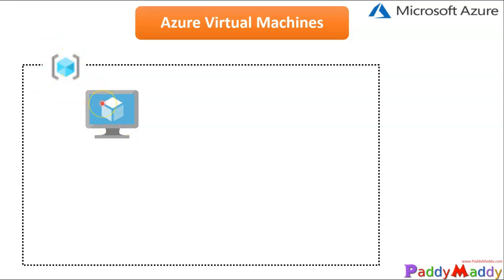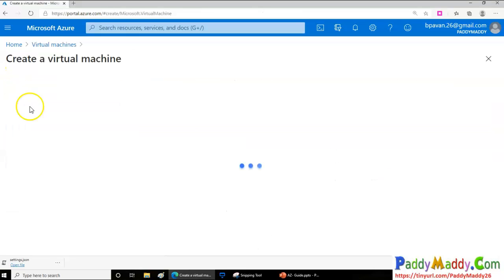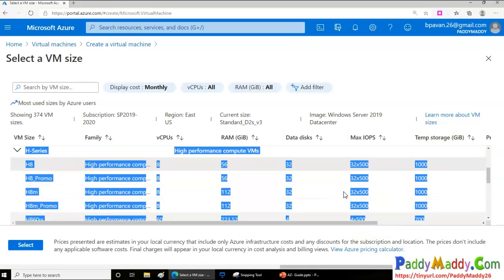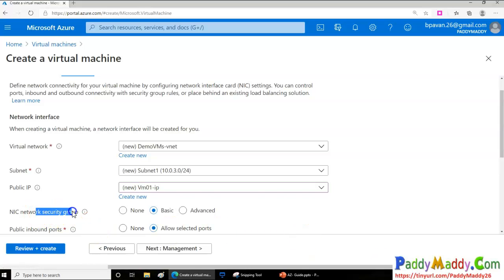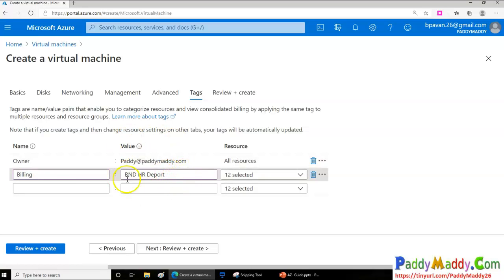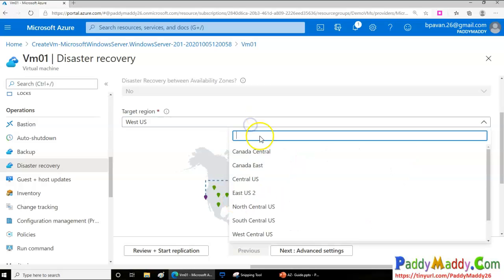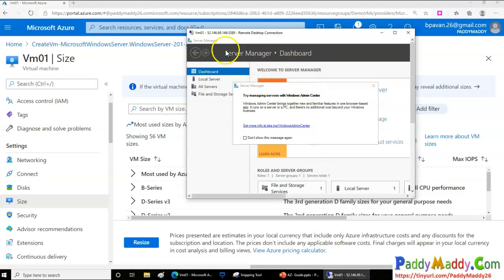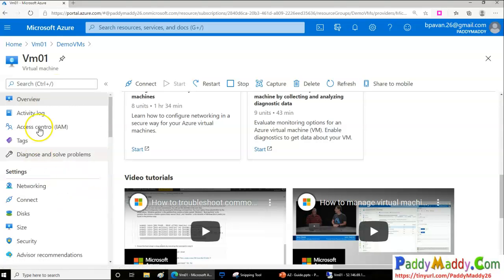complete azure virtual machine training - step by step 101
complete azure virtual machine training step by step

This Lecture is unique compared with anyone's lecture as it talks a complete overview of azure virtual machine creation with how and what step by step.

How to create Azure (VM) Virtual Machine?